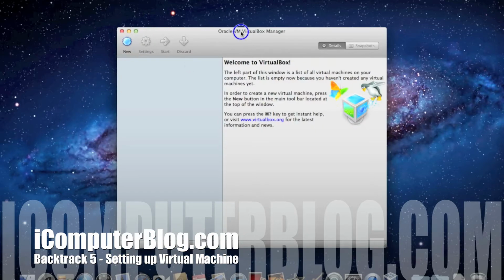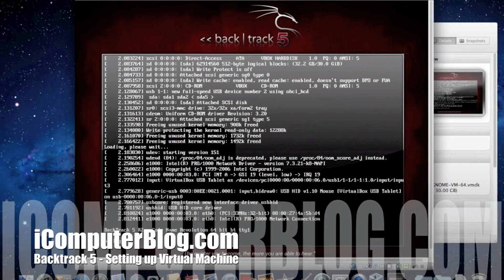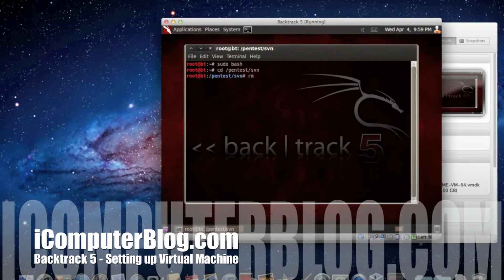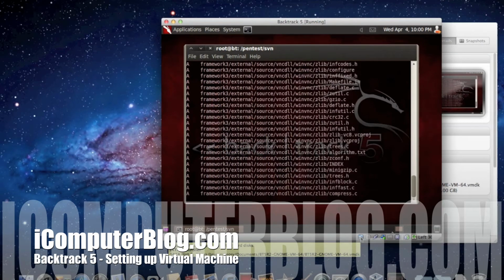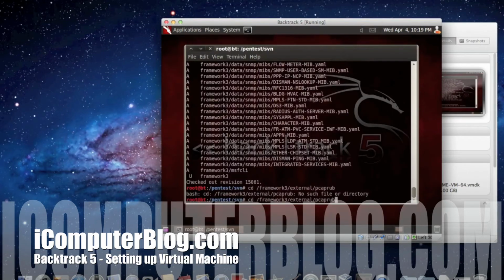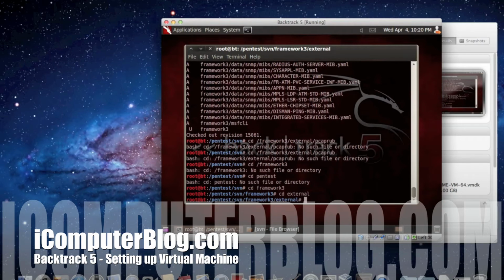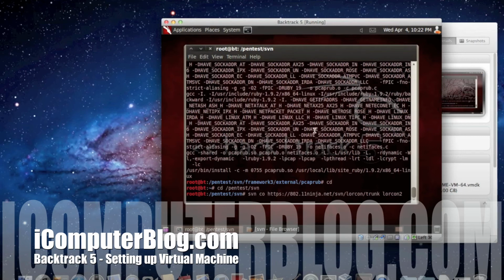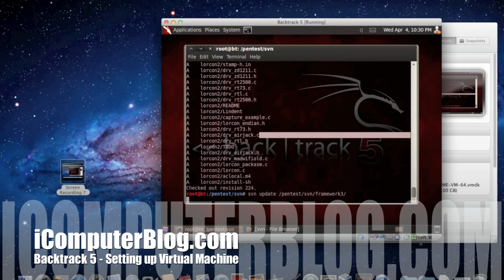Backtrack 5 Tutorial - #2 Setting up Virtual Machine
In this video we will create our virtual server with Backtrack and update
Backtrack with Metasploit.